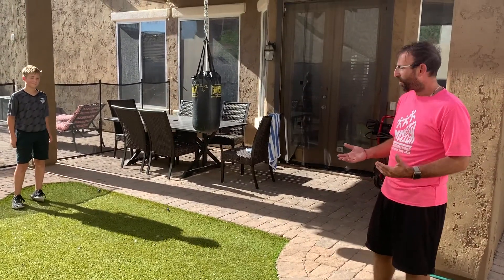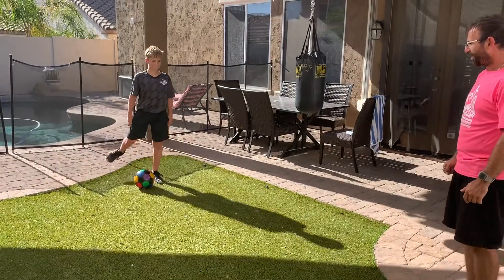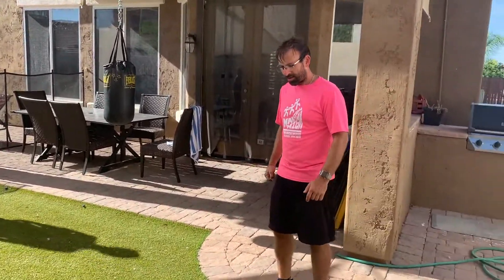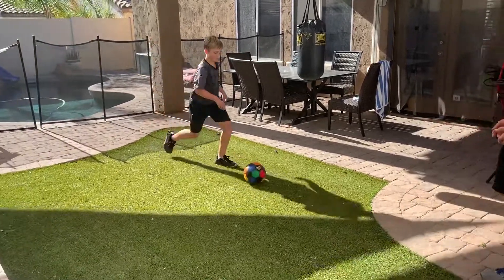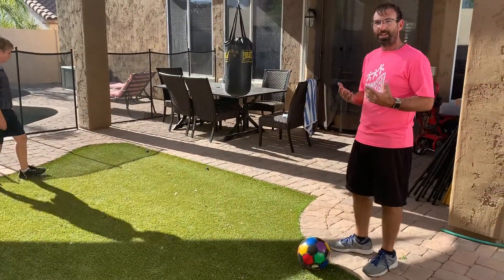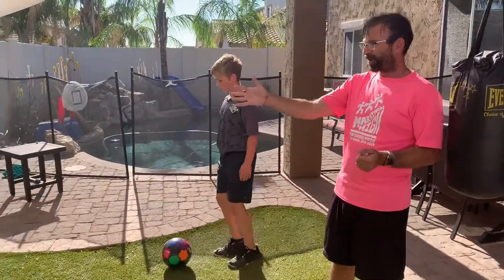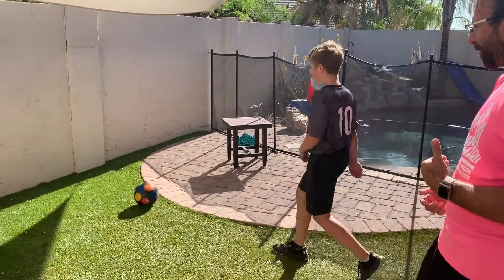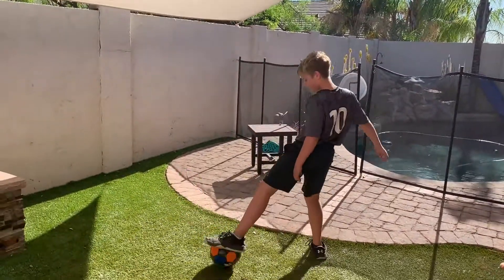Sports Short 13 - Soccer w/ Coach Matthew Press